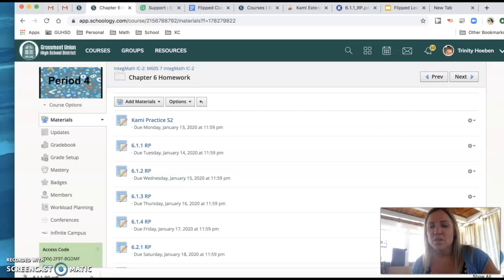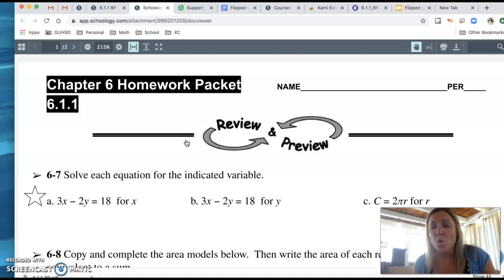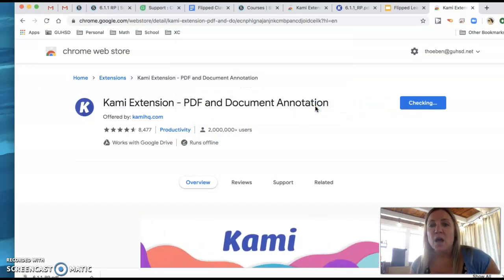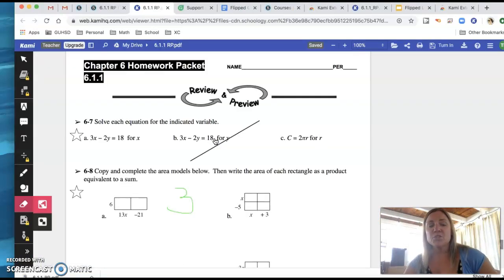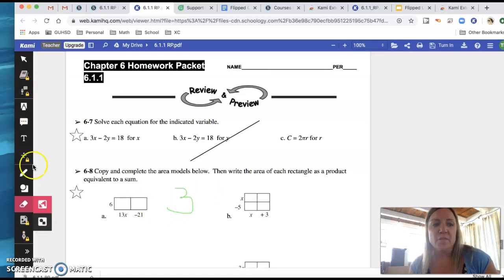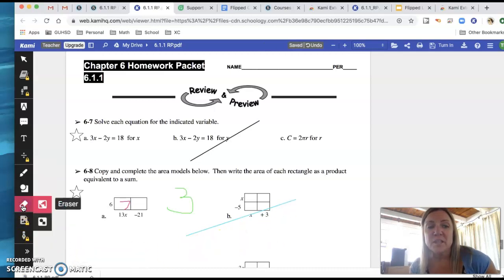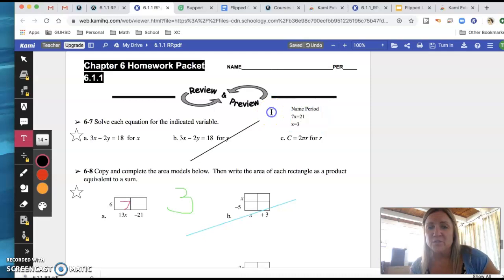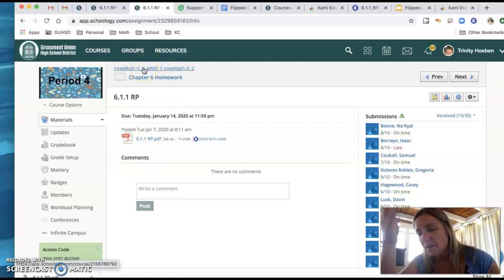Kami Extension Installation & Pdf